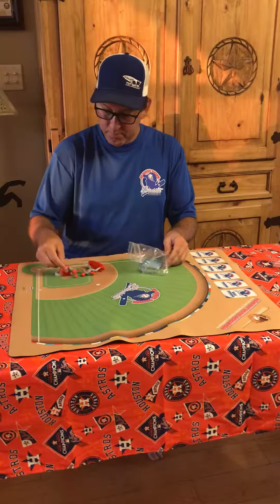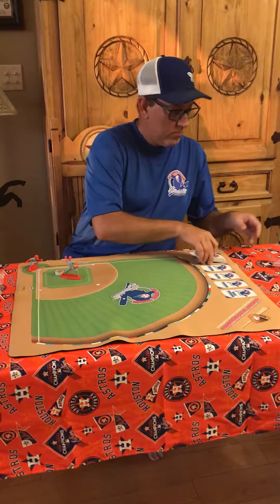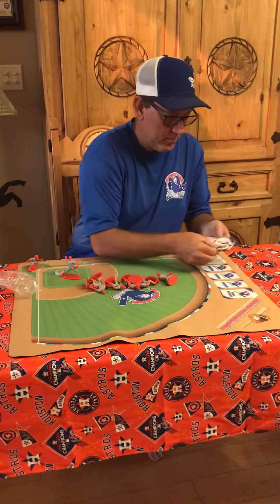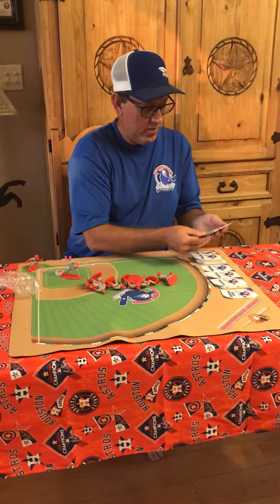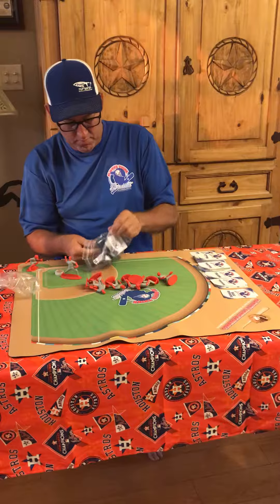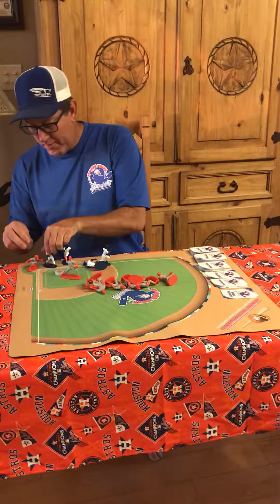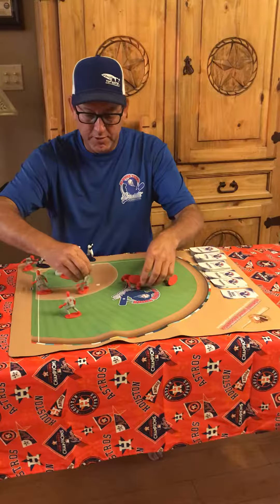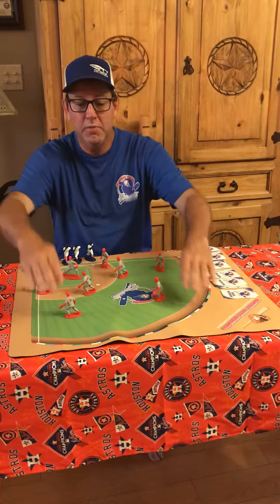Unpacking your Always Think Baseball Flashcard Board Game Patent Pending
Unpacking your Always Think Baseball Flashcard Board Game